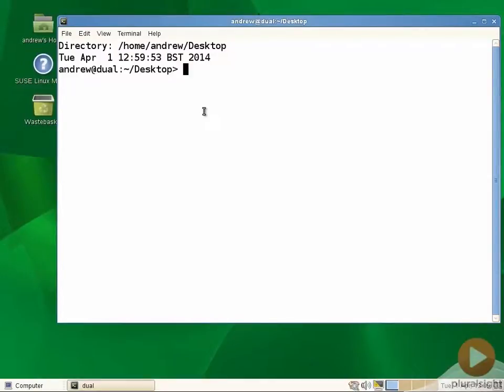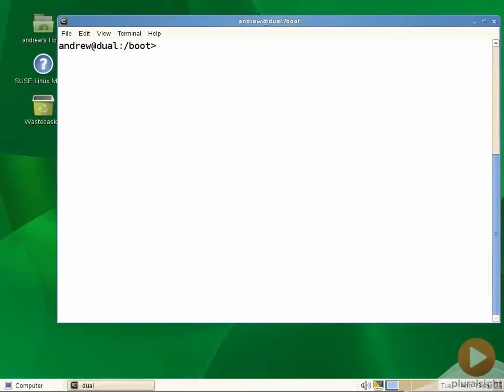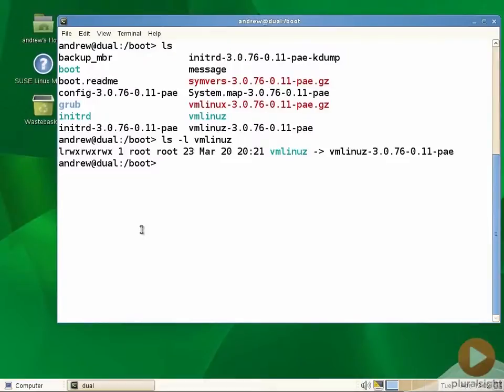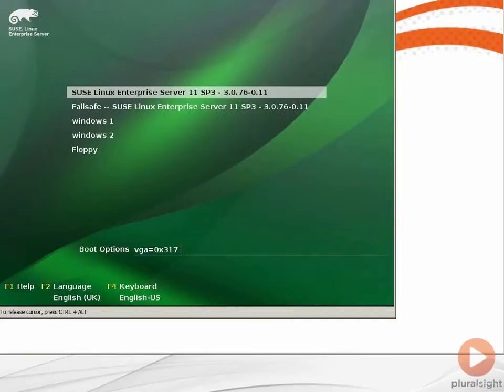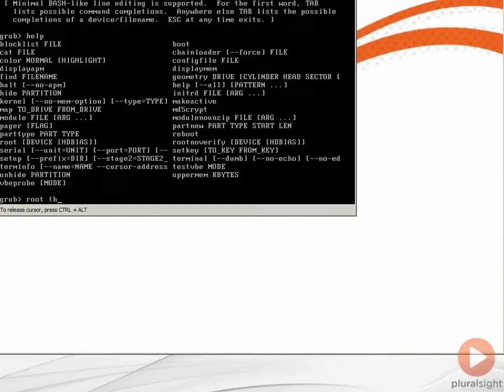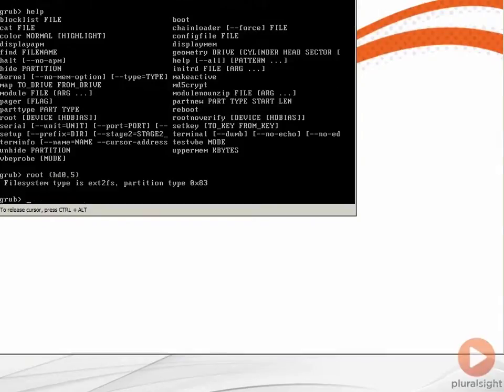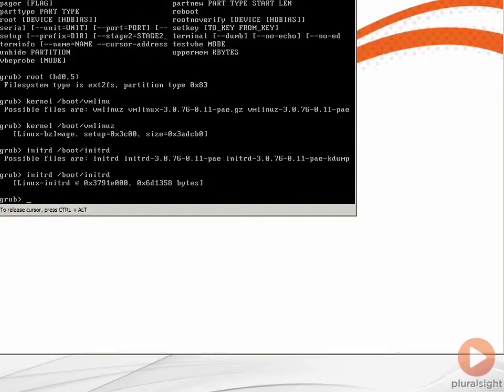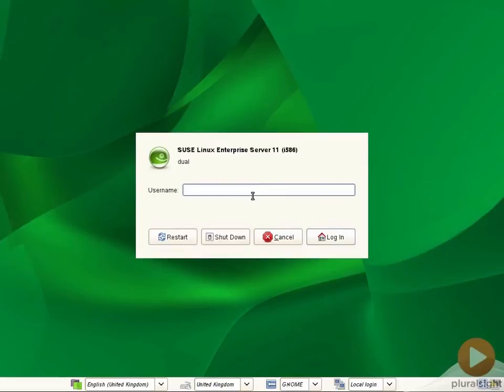Working With GRUB in SUSE Linux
In this free excerpt from his Linux Installation and Initial Configuration course, author Andrew Mallett takes you through working with GRUB in SUSE Linux, as part of his Managing the Boot Loader and Understanding Run Levels module.